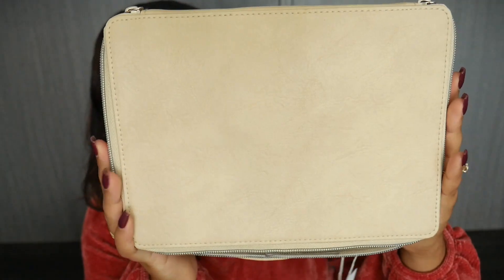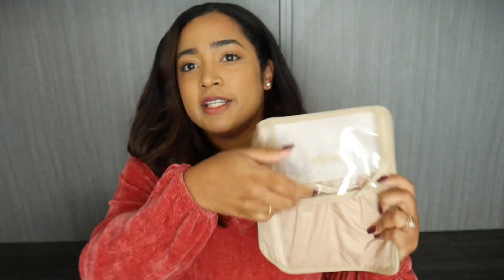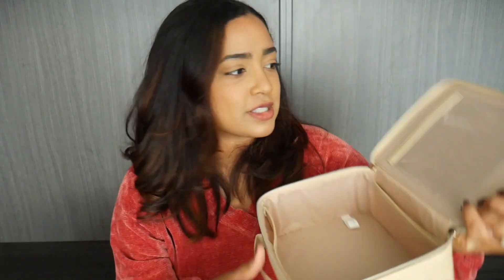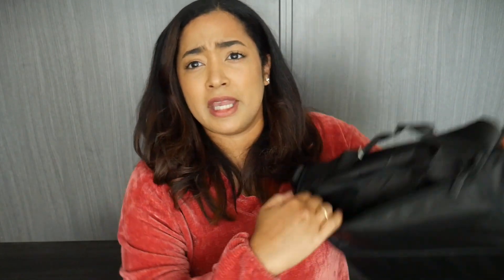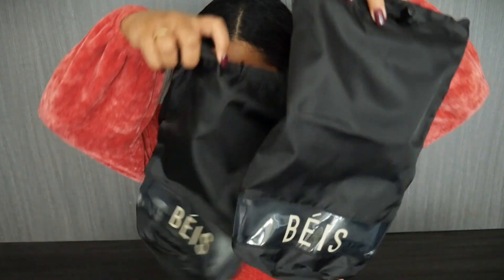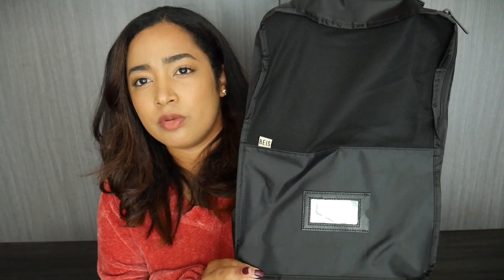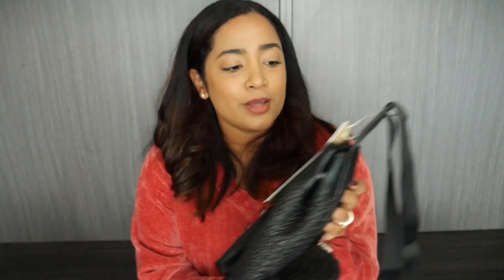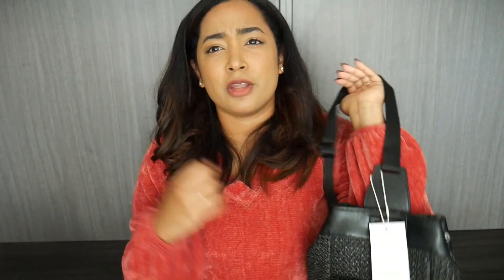Beis Travel Accessories Haul | IS IT WORTH THE MONEY???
Hi guys!  Today's video is an accessories haul from Beis Travel.  I just wanted to show you the things I picked up so you can see them before you buy.